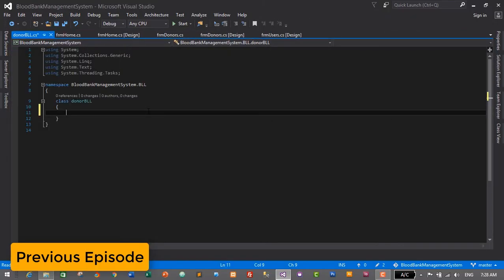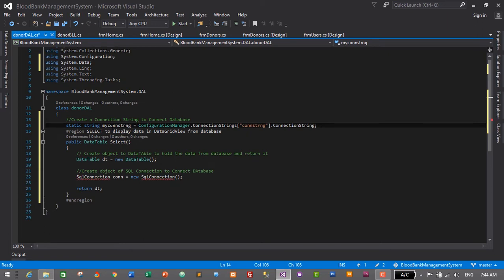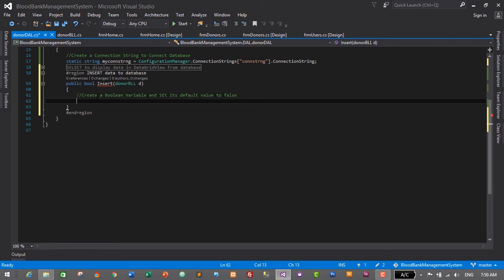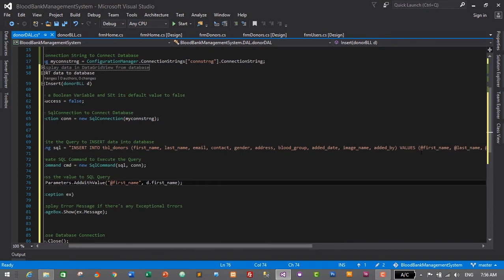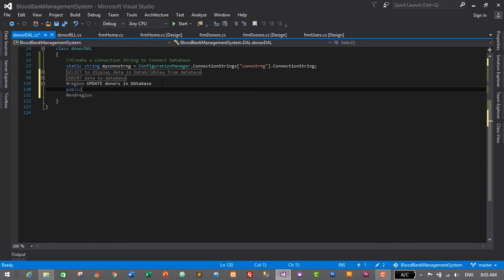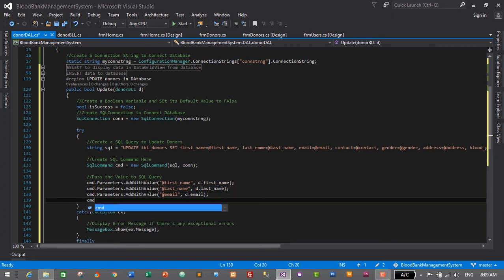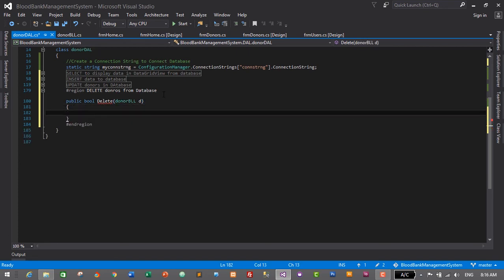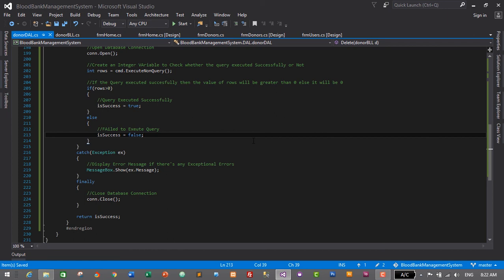12. Create Blood Bank Management System in C# (Creating Methods to INSERT, UPDATE & DELETE Donors)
Learn to create Methods/Functions to INSERT, UPDATE and DELETE from database using C# Programming Language.
(Blood Bank Management System)

This is the Twelfth (12th) Episode of "Blood Bank Management System". In this episode, you'll learn to create Data Access Layer (DAL) for our Donor Module.

In Data Access Layer, you'll create methods/functions to Interact with Database according to the User Interface.
Here, you'll create methods to INSERT, UPDATE, DELETE, SELECT, etc. in database using the User Interface of Forms in our desktop application.

In the next episode, we'll integrate this DAL with User Interface (UI) and actual functionality to Add New Donors, Update and Delete Existing Donors.